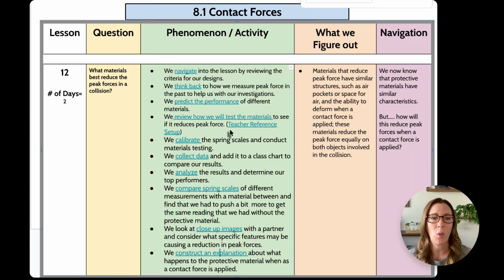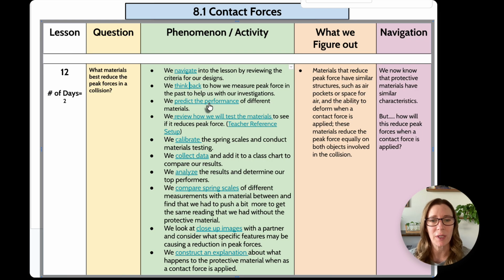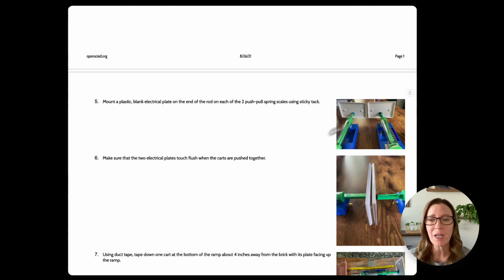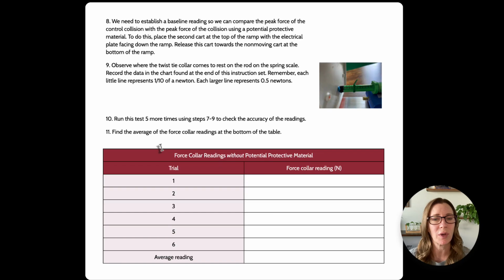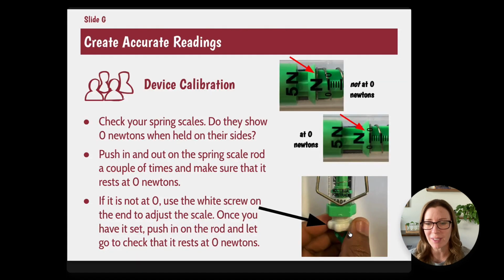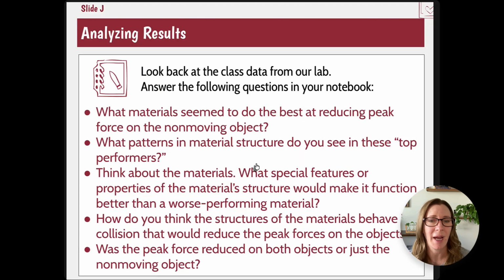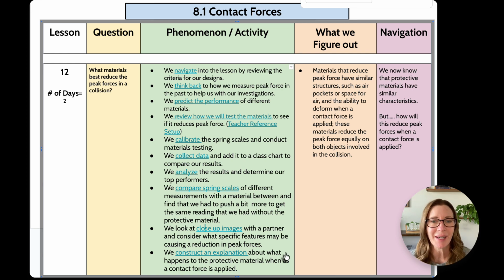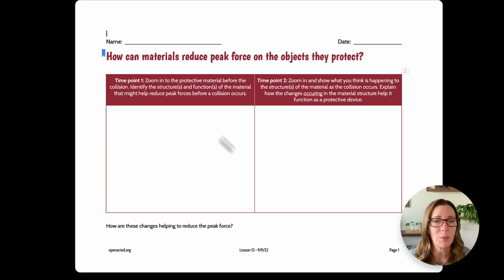8.1 Lesson 12